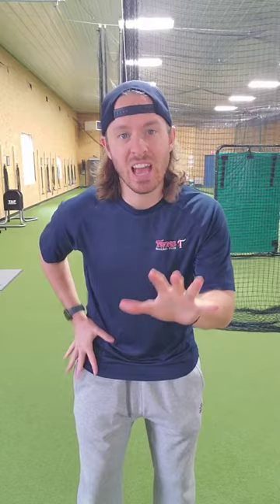Awareness is one of the best velocity tips for baseball pitchers.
Curious if you/your son can throw harder? Grab the free video in my bio.